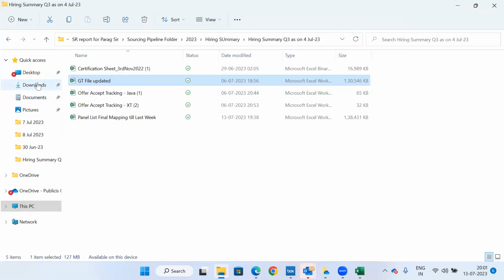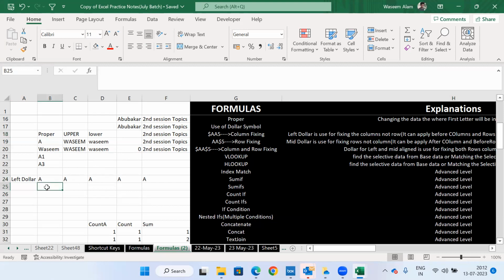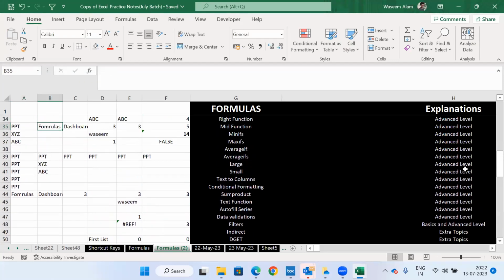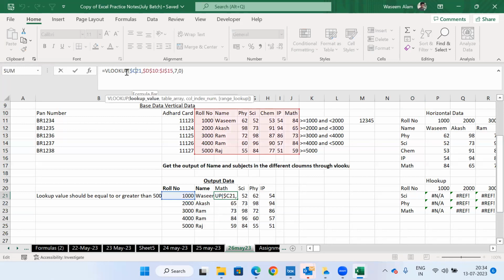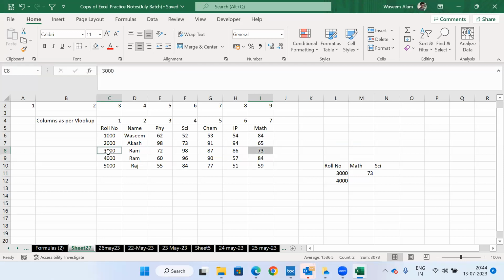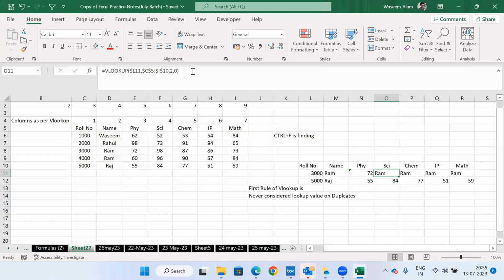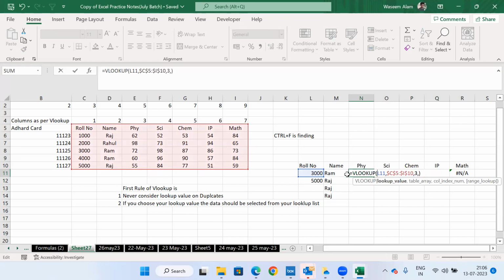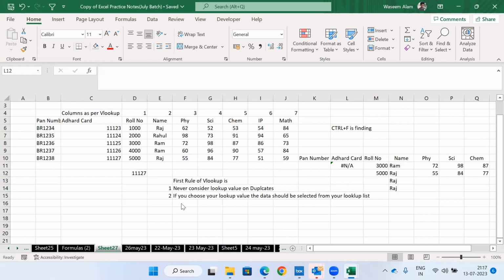Excel_13-07-2023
Topics covered today:
1.Concept of Dollar in Excel
2. Vlookup part one